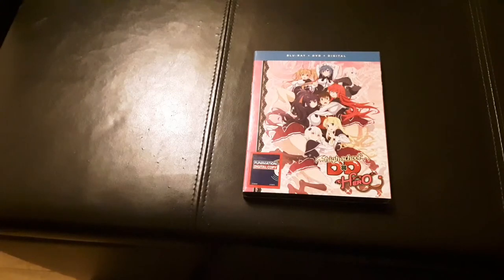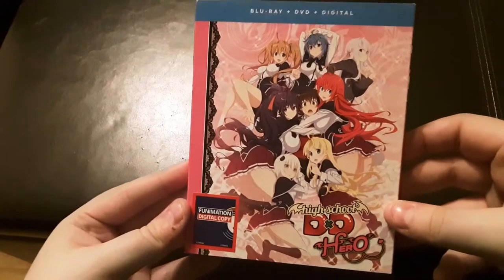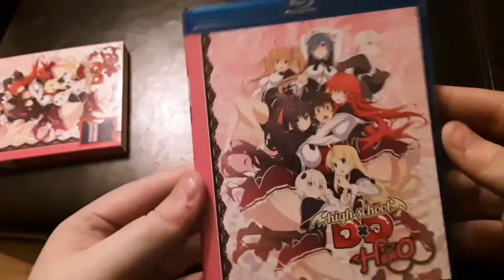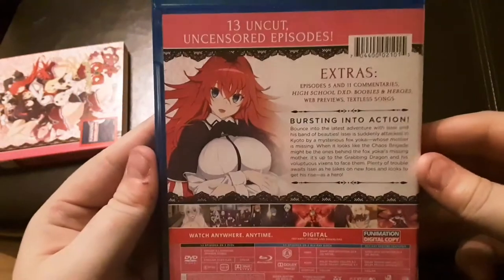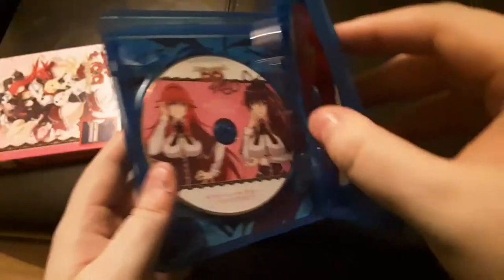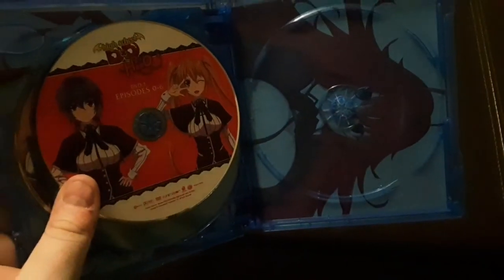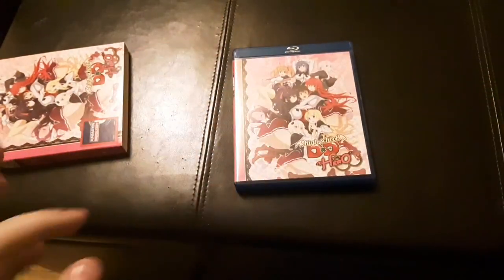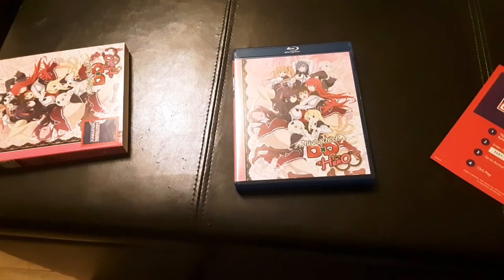High School DxD Hero Blu ray A Look Inside